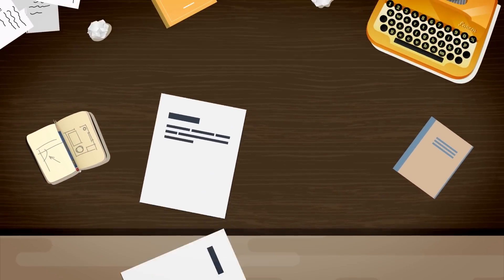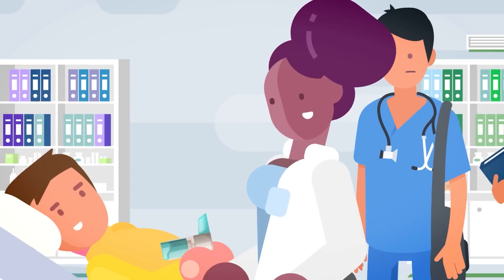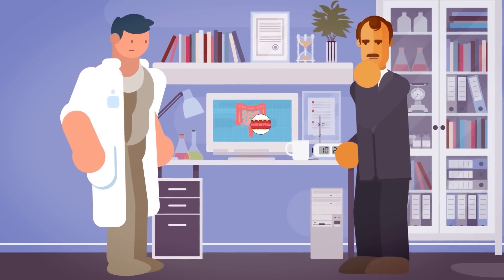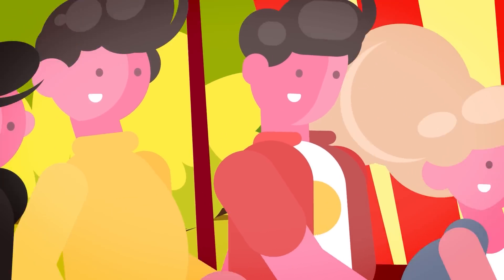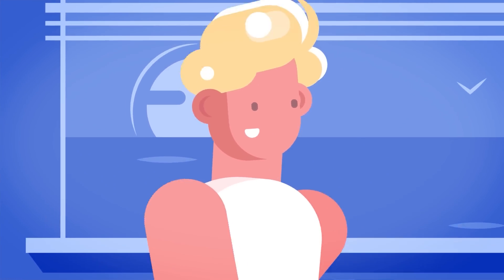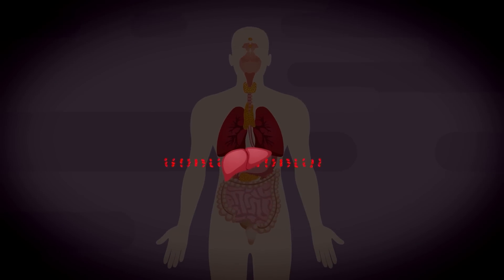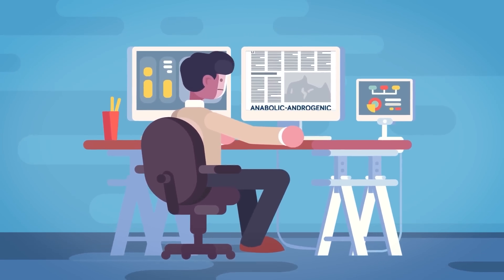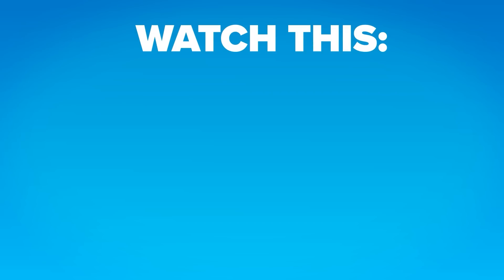What Happens To Your Body on Steroids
We all want to look our best, but sometimes taking shortcuts could lead to serious consequences. Check out today's insane new video to find out if steroids actually work!